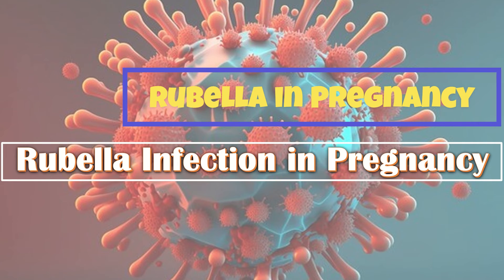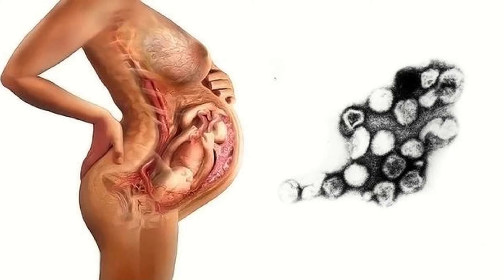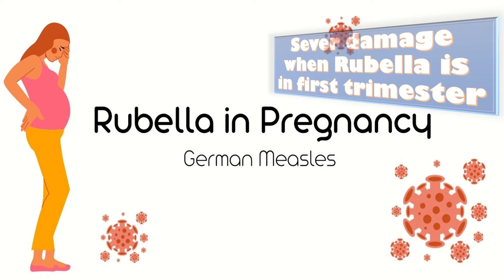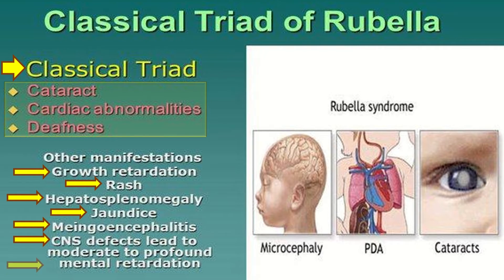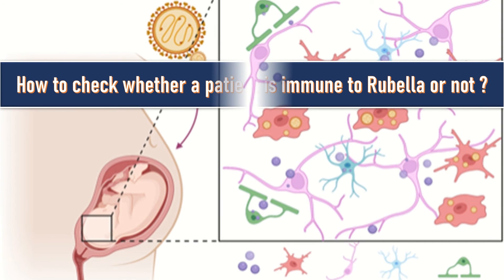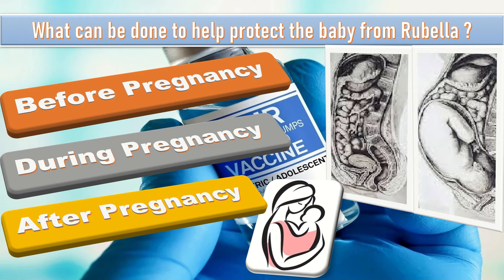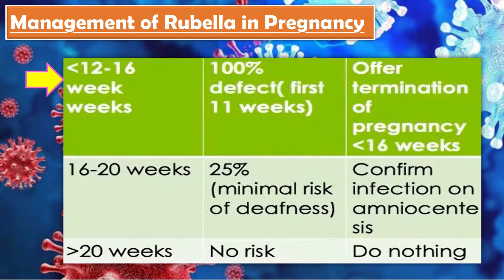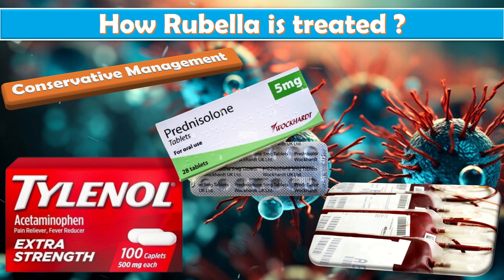Rubella Infection in Pregnancy | Congenital Rubella Syndrome | German Measles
Rubella is a contagious disease caused by Rubella Virus. It causes miscarriages, still births and congenital malformations in the newborn. It is also called German Measles. The triad of Rubella symptoms in newborn include Cataract, hearing loss and Cardiac defects. The Congenital Rubella Syndrome is another complication of Rubella in pregnancy.
 abnormal bleeding
 pelvic pain
 genital itching
 urinary incontinence
 urinary tract or vaginal infections
 endometriosis
 breast disorders
 hormonal disorders
 dilation and curettage
 biopsy
 tubal ligation for female sterilization
 laser surgery
 vaginal delivery
 caesarean delivery
 pelvic exams
 pap smears
 clinical breast exams
 mammographies
 cancer screenings
 perimenopause
 menopause
 prenatal care
 infertility treatment
 postpartum depression
 easing cramps
 irregular or abnormal bleeding
 mood swings
 vaginal dryness
 hot flushes
 bone loss
 incontinence